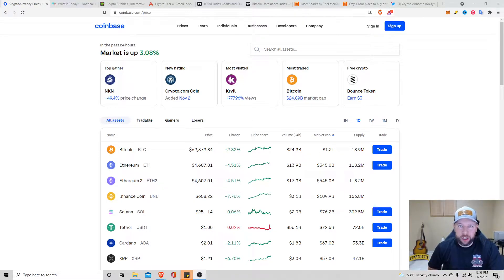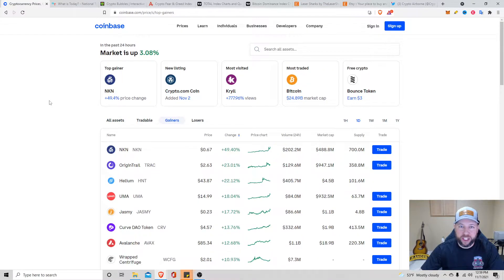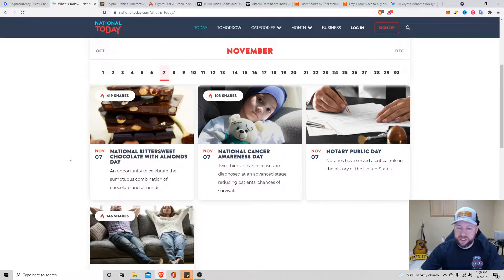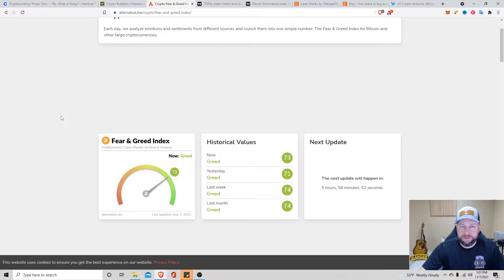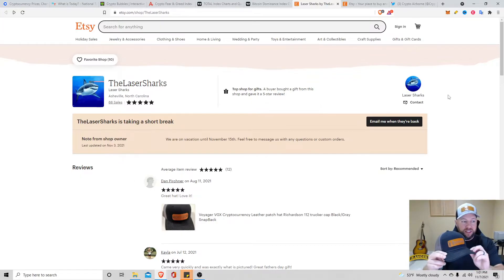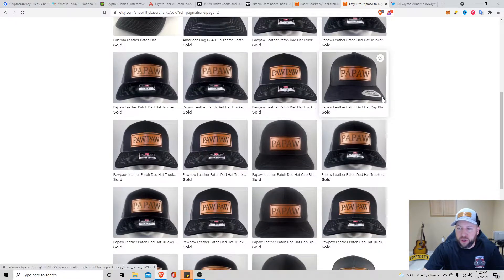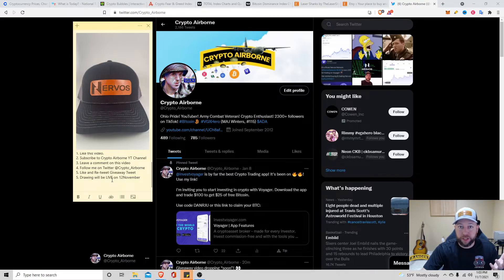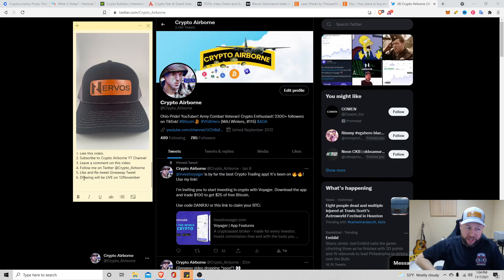7NOV CRYPTO MARKET OVERVIEW + GIVEAWAY!!!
In today's video, we will be doing a crypto market overview + giveaway!  Who doesn't like free stuff?!

1. Like this video.
3. Leave a comment on this video
6. Drawing will be LIVE on 12November

Etsy Hat Seller

Voyager App:  I'm inviting you to start investing in crypto with Voyager.

to sign up for Crypto.com and we both get $25 USD :)

CoinBase Referral: We both get $10 in FREE Bitcoin when you buy or sell $100 in Crypto!

Robinhood Referral: Join Robinhood with my link and we'll both get a free stock 🤝